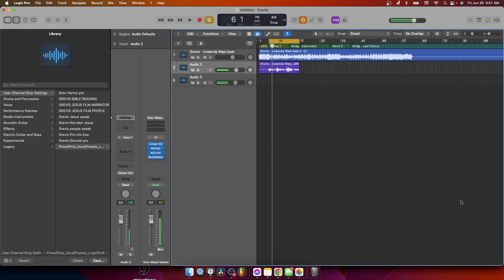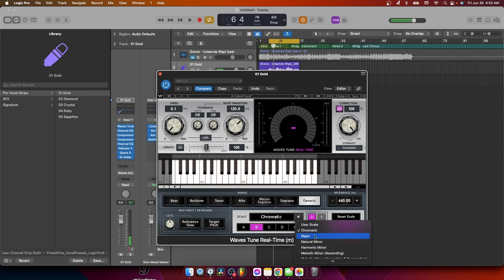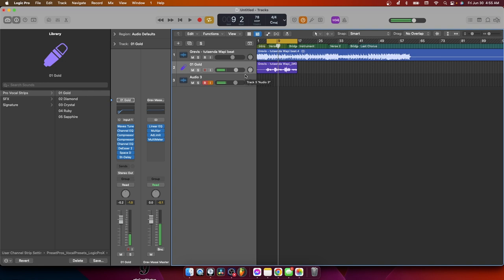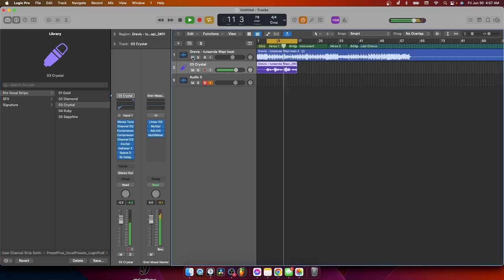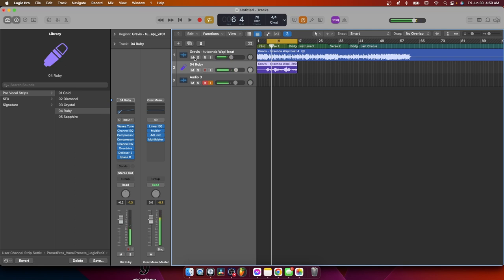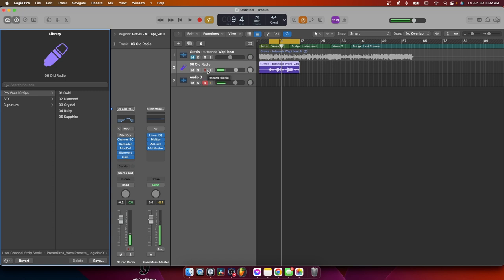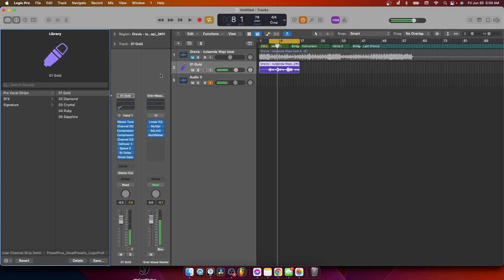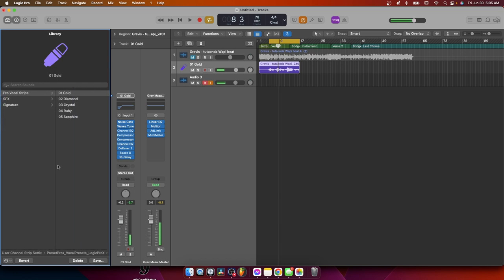How to Get Pro Vocal Mixes with Only One Click ( Pro Vocal Preset Review )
Hello guys, a lot people have been so skeptical about if the presets pro works, so in todays videos i will show you a honest review.